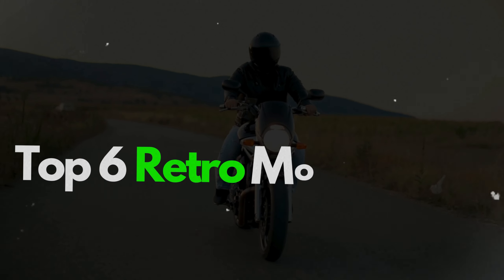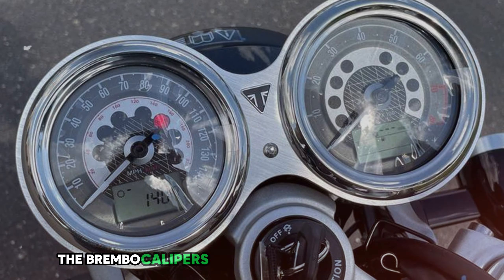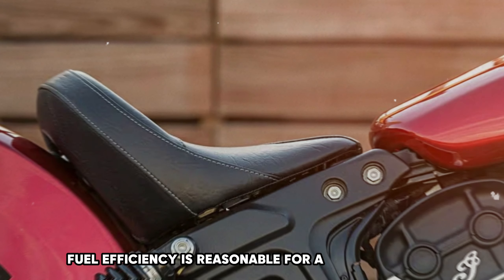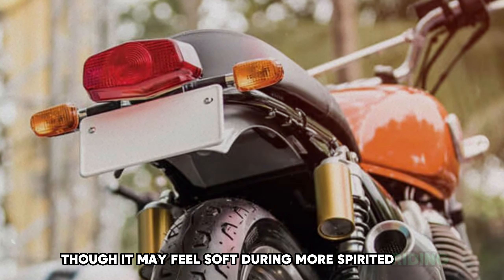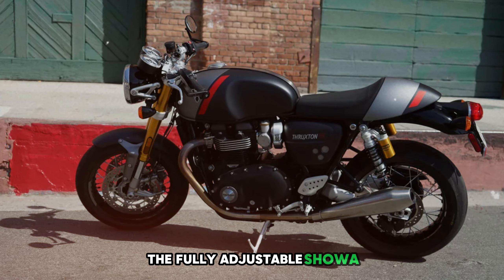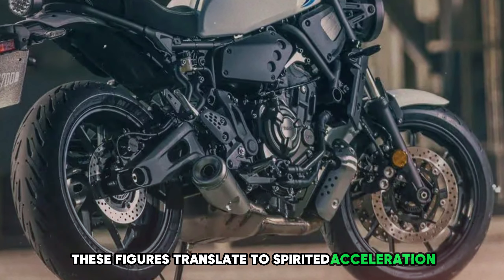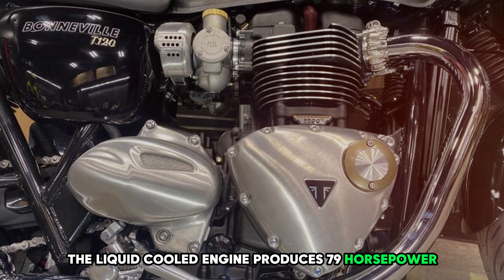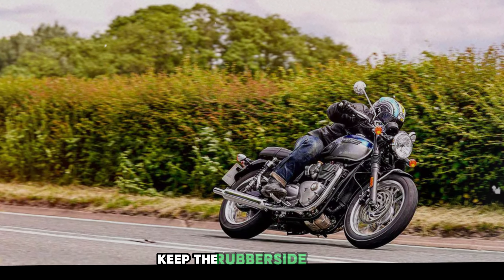Top 6 Best Retro Motorcycles For 2024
In this video, we explore the top 6 retro motorcycles for 2024 that blend timeless style with modern performance. These bikes are perfect for those who appreciate the charm of classic design but don’t want to compromise on today’s technology. Whether you're a fan of vintage aesthetics or you're looking for the perfect ride to turn heads, these motorcycles have something special to offer. From sleek cafe racers to rugged scramblers, we've got the ultimate list to satisfy your retro cravings. Don't miss out on the best of the old and new in one ride!

Highly Recommended Products for Bike rider:

Motorcycle Helmets
Riding Gloves
Motorcycle Covers
Motorcycle Tool Kits